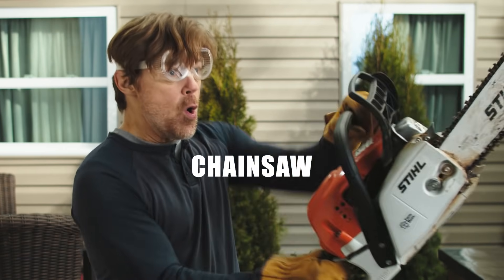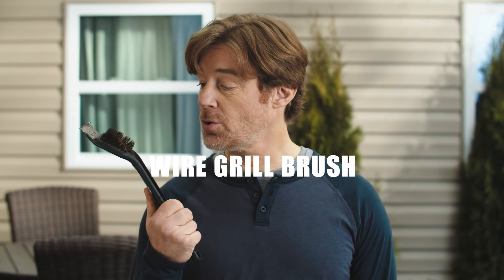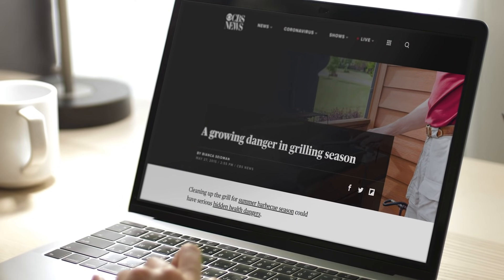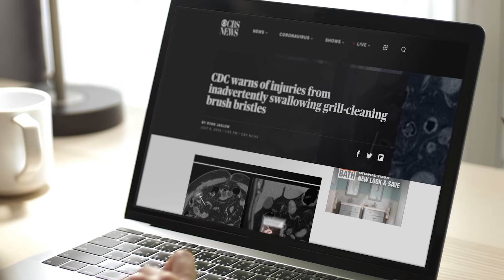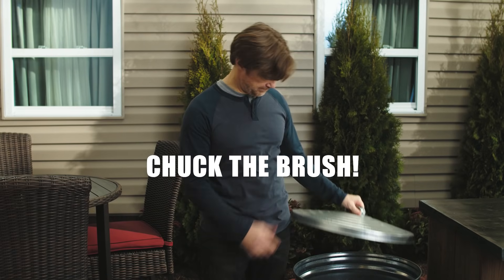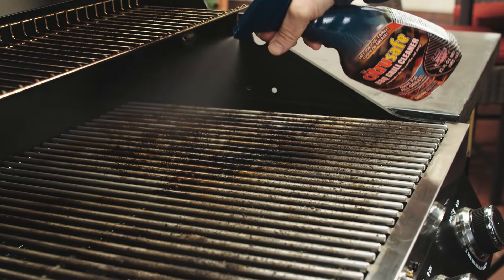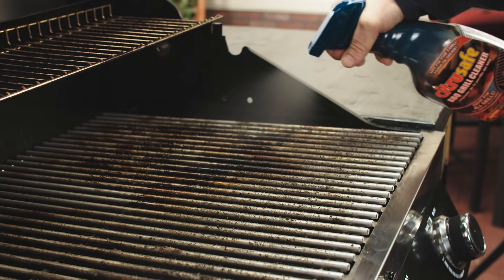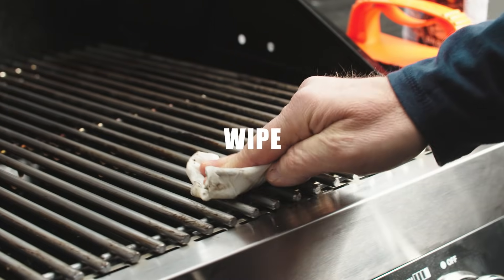Chainsaw or Wire Grill Brush - Which Is More Dangerous?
Which of these items is the most dangerous? The answer may surprise you!

CitruSafe is the safe, effective alternative to traditional grill-cleaning methods by avoiding the dangers associated with wire grill brushes. CitruSafe is available at major retailers nationwide, including Lowe's, Home Depot, Walmart, and Amazon.